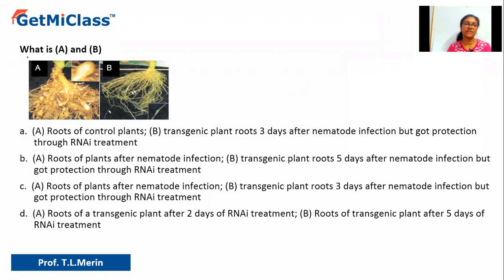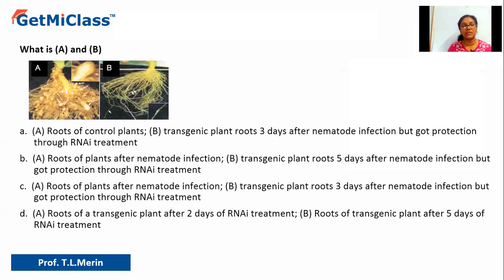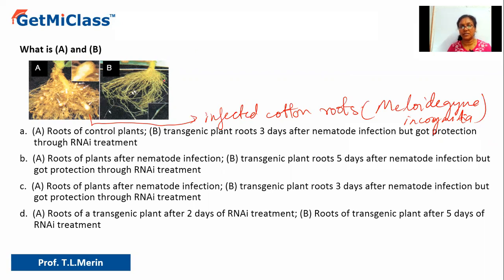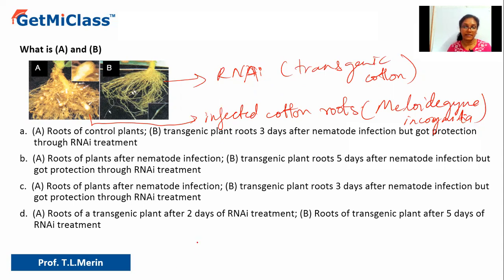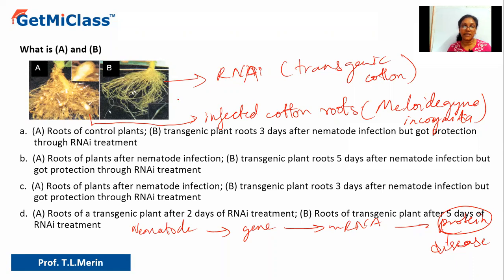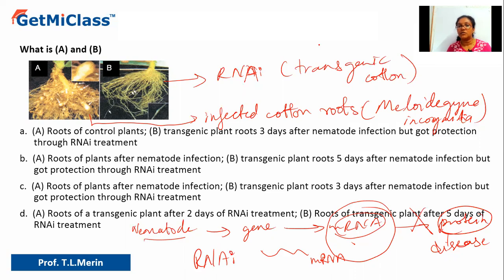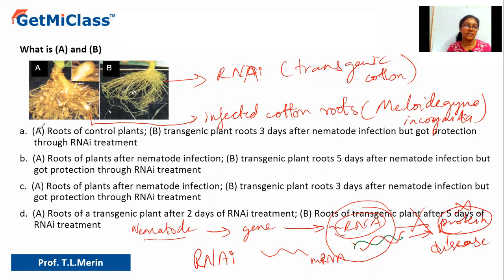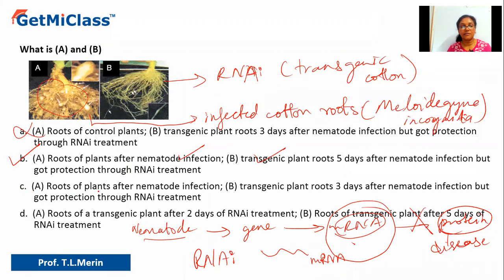RNAi Protection in Plant Roots NEET 12th Biology Biotechnology Applications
Watch as Prof. Merin reveals the roots of protection against nematode infection using RNAi treatment, a game-changing approach for sustainable agriculture.